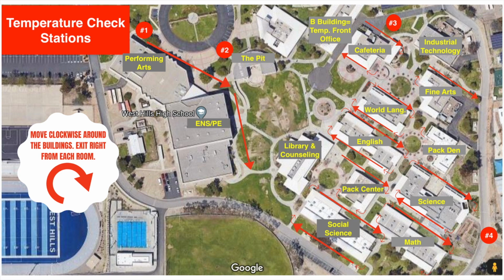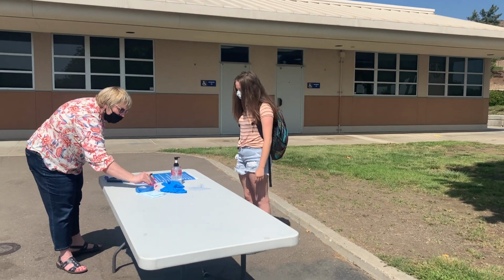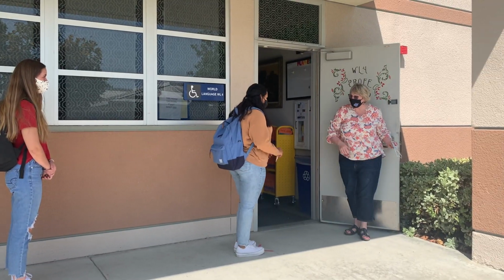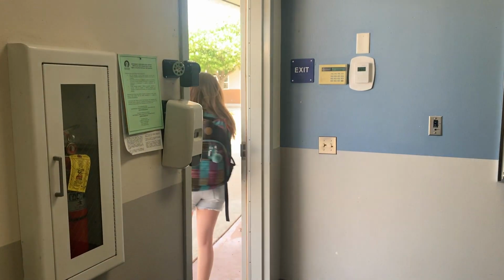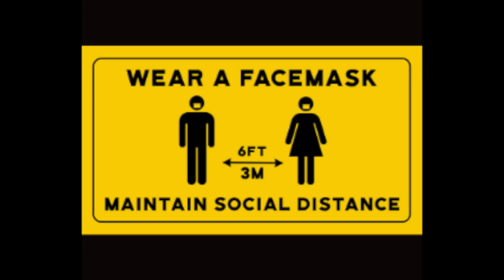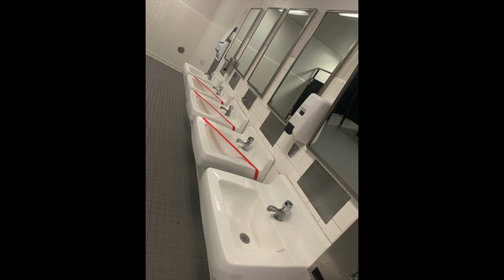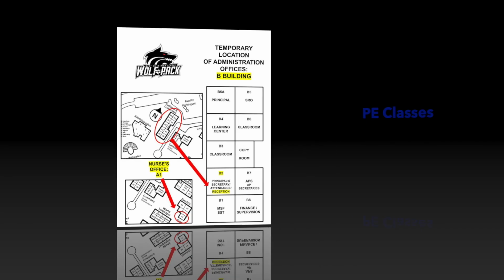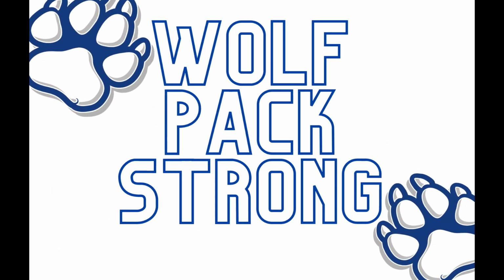Level 2 Reopening Video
West Hills is looking forward to welcoming students back onto campus for Level 2 on September 29th. Please view this video in preparation!
Go Pack!